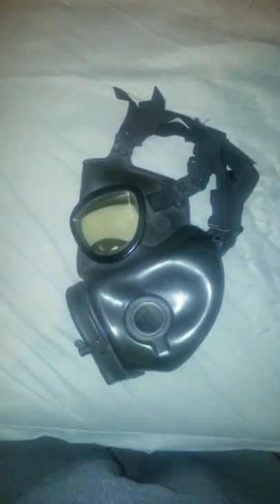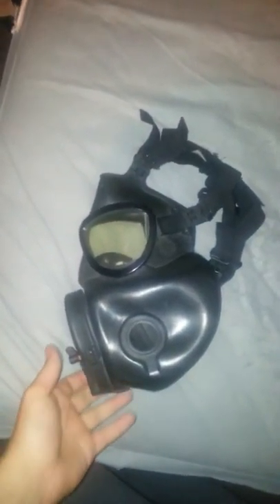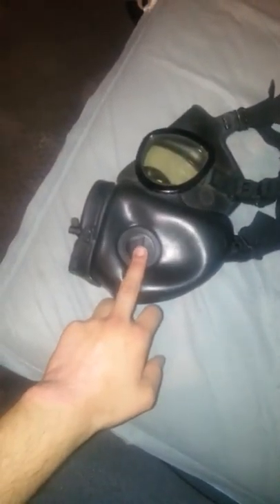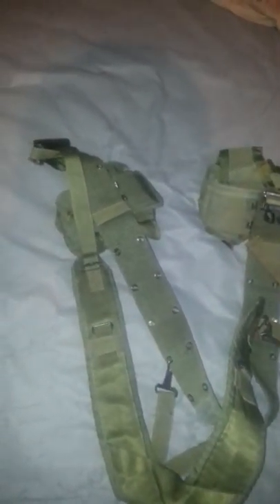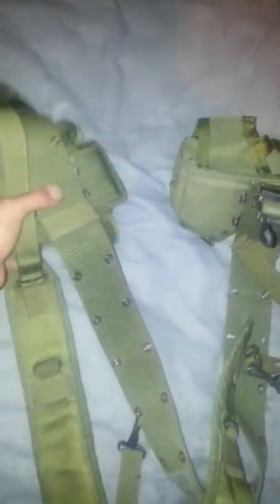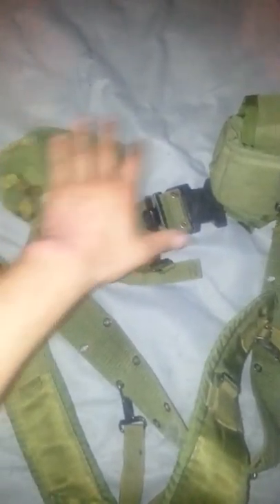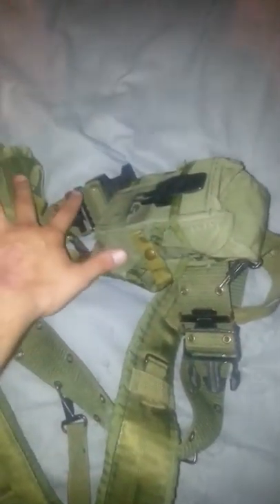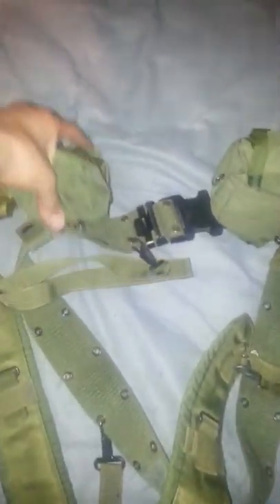M17 gas mask & y harness with ar 15 Vietnam mag pouch